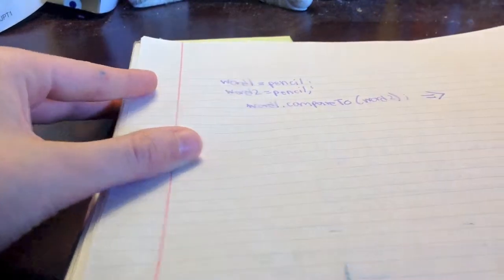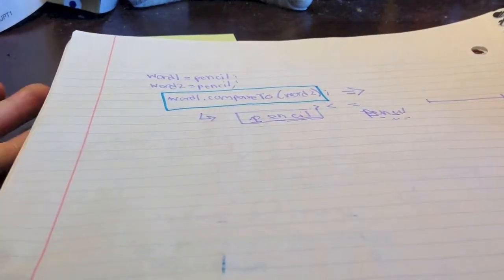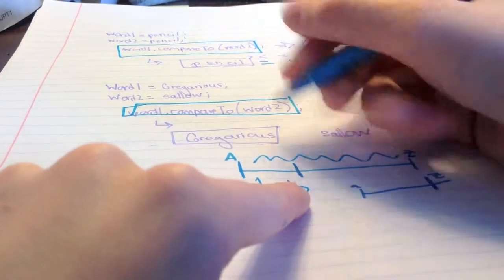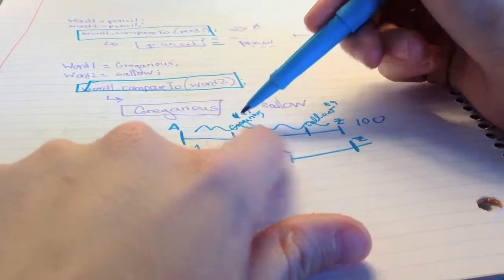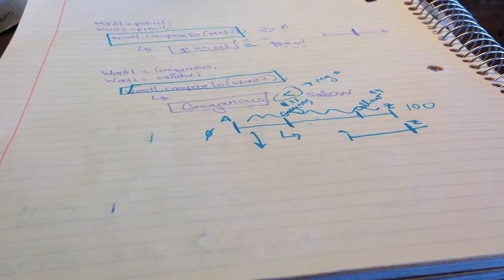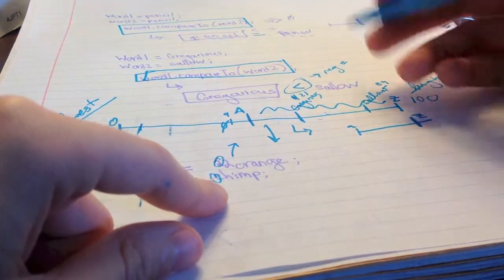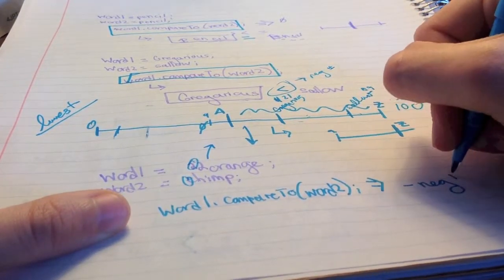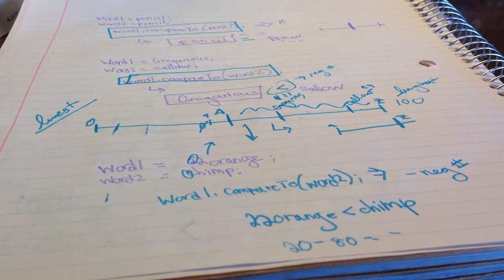Using .compareTo method in Java PART 2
Please comment if you have questions. Hope this helps.